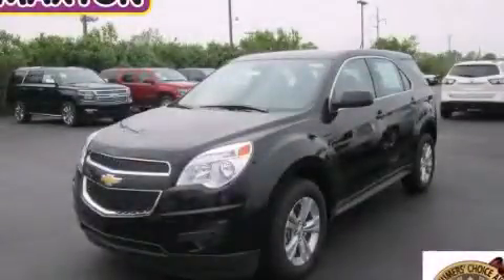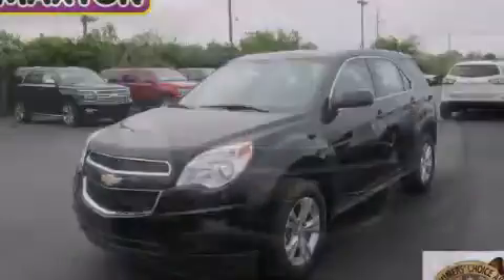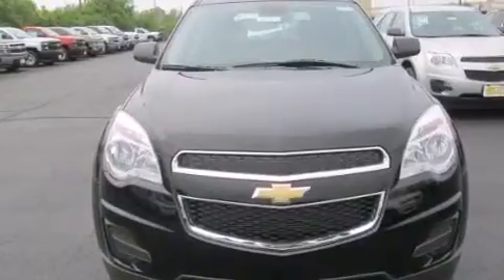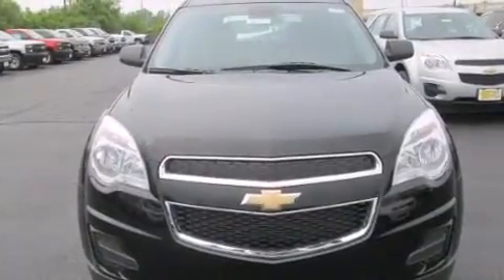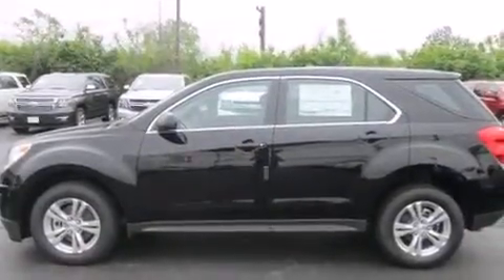2014 Chevrolet Equinox Worthington OH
We've been honored to serve the Worthington OH area , we promise that your experience at our dealership will exceed your expectations ! Year : 2014 Make : Chevrolet Model : Equinox Engine : 2.4L 4-Cylinder Trans . : automatic Exterior : Black Miles : 318 Interior : Jet Black Jack Maxton Chevrolet 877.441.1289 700 East Dublin-Granville Rd Worthington , OH 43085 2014 Chevrolet Equinox Worthington OH